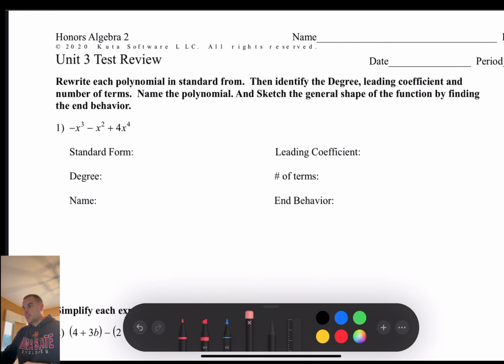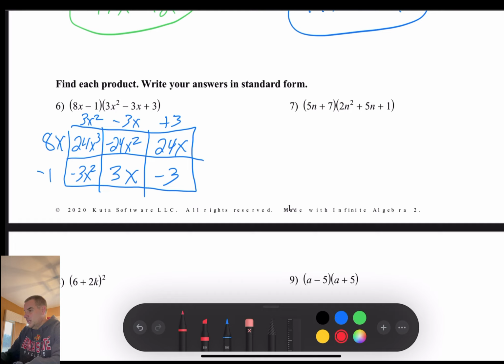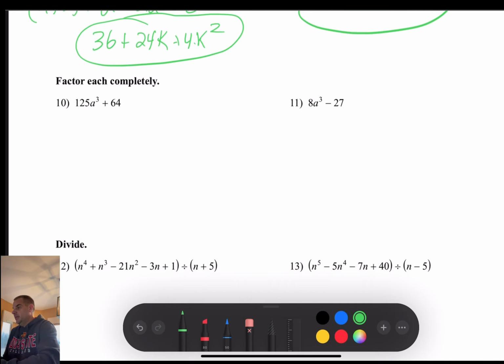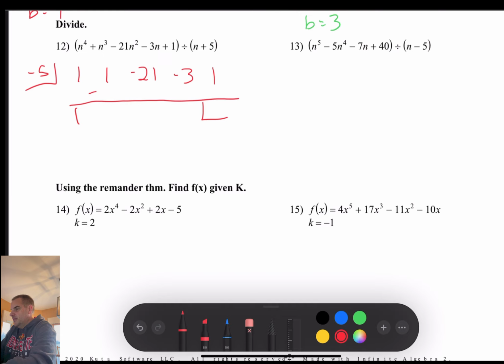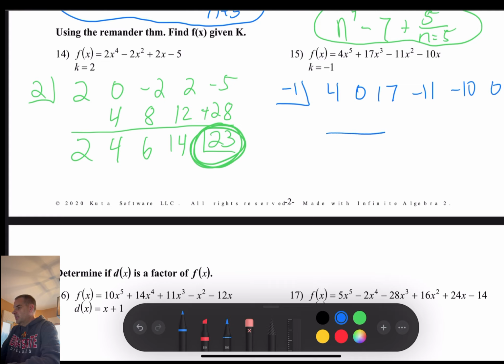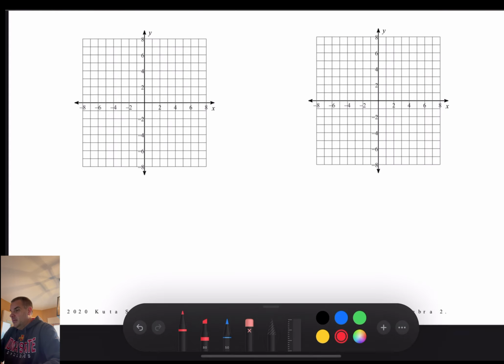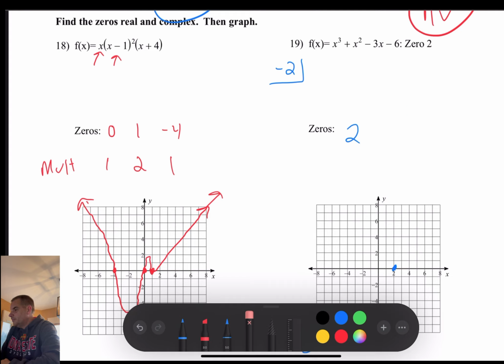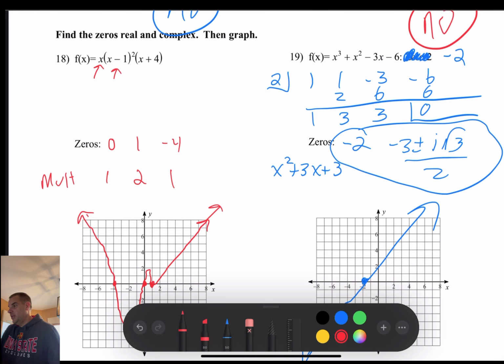Chapter 3 Test Review Video